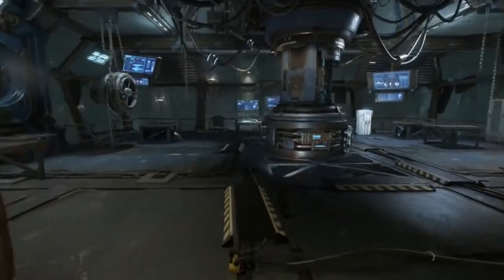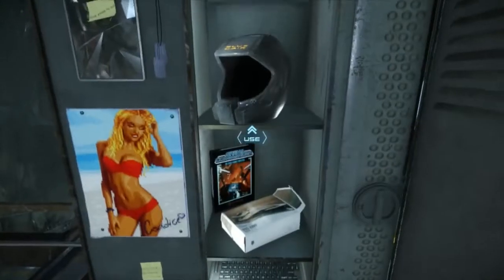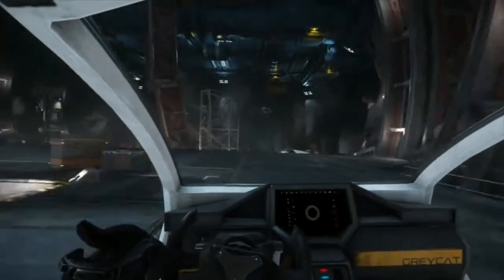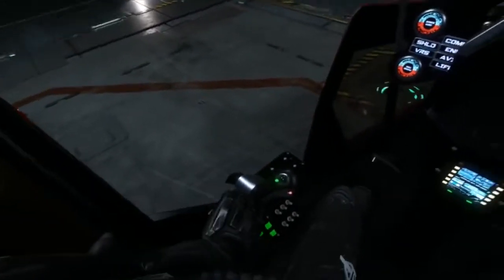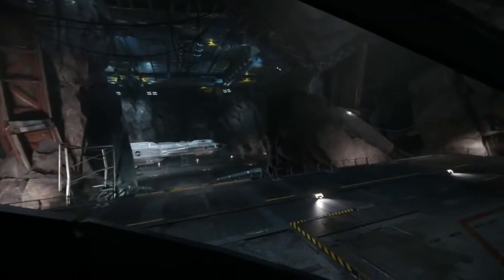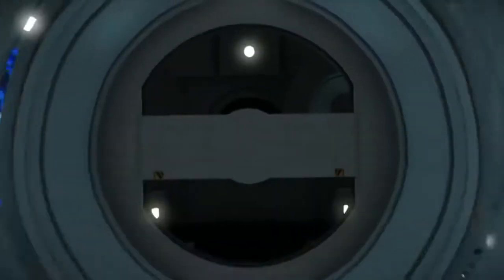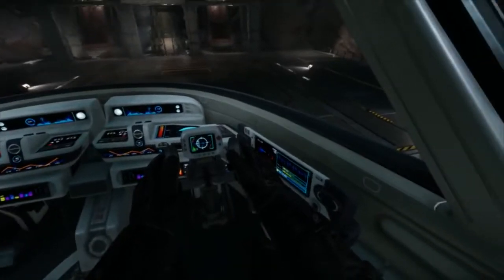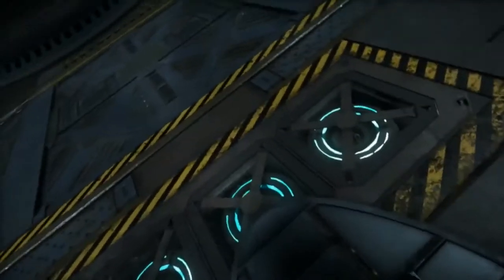Star Citizen - Expensive, Rare Star Citizen Ships Hidden Inside an Asteroid (720p baja)